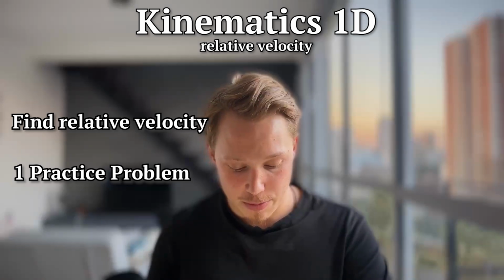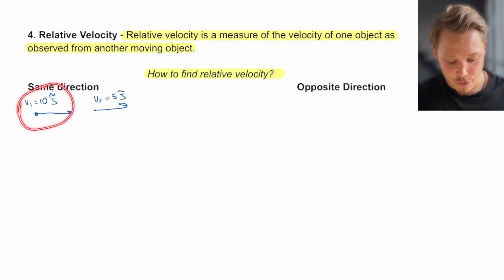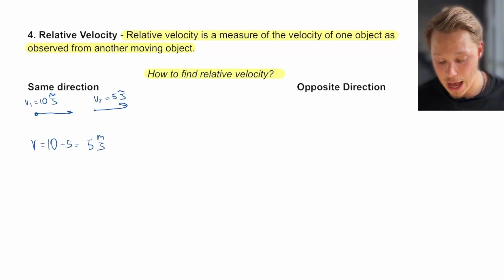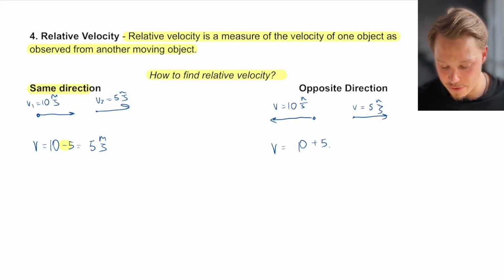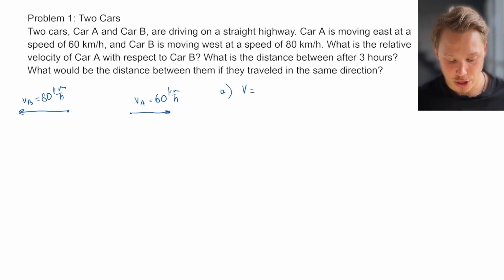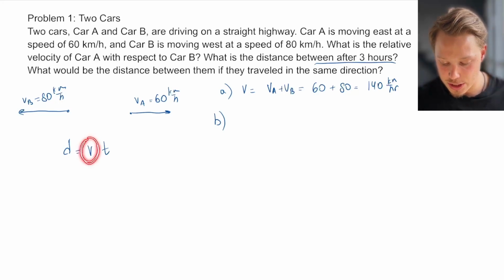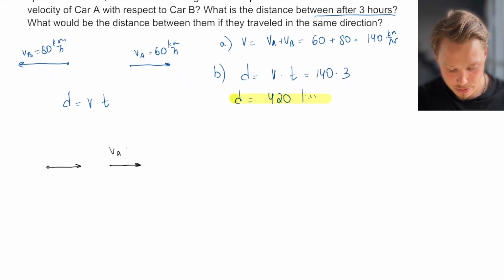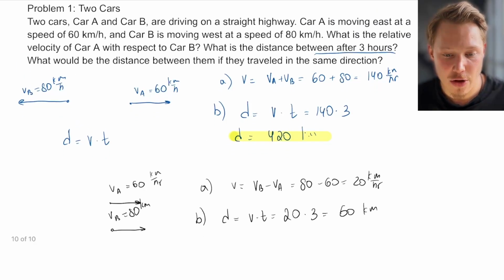Mastering Relative Velocity: Understanding Different Frames of Reference